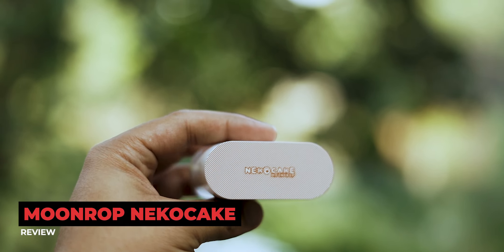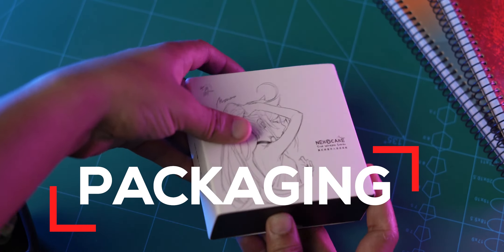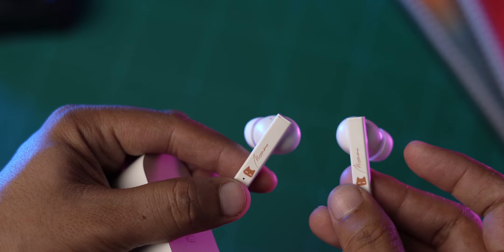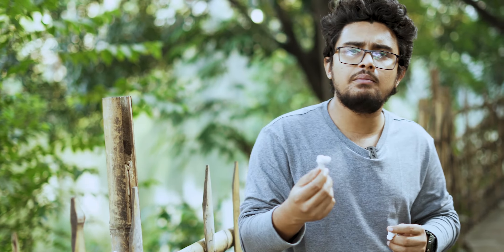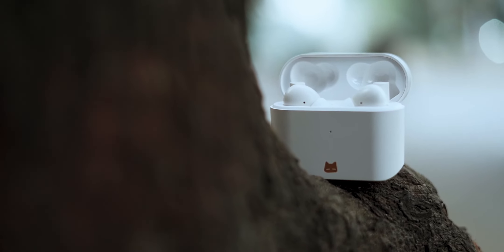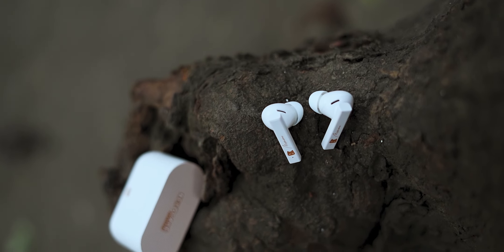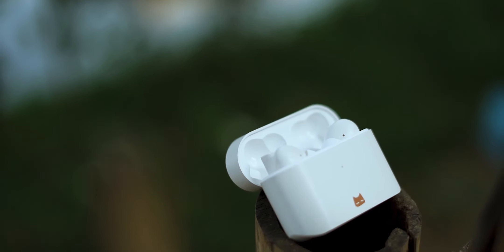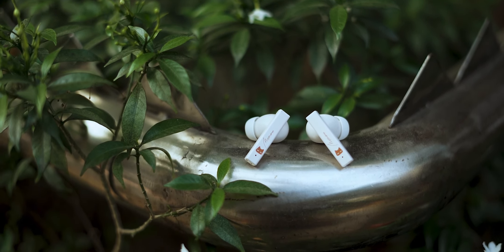Moondrop Nekocake Review | A Great Sounding TWS (Bangla Review)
Moondrop Nekocake Review is live. We believe it is the best sounding TWS under 4000 taka.It is great for rock and metal music. We are posting the full review. It's totally recommended. But watch the video for the pros and cons.

Moondrop Nekocake price: $45
Besides, you can buy other HiFi products from their aliexpress store.